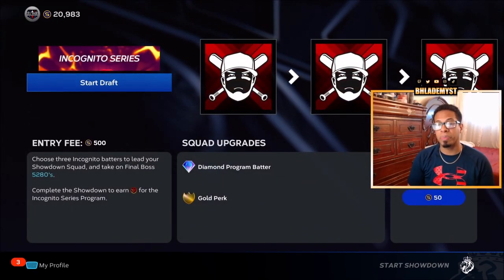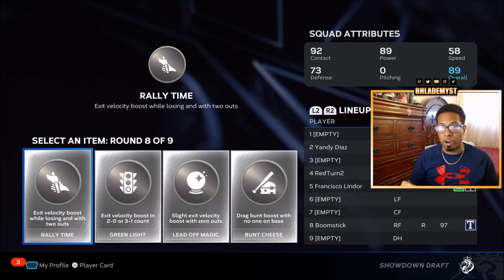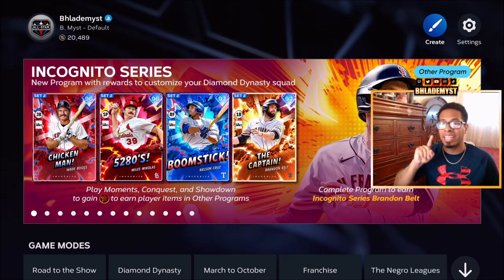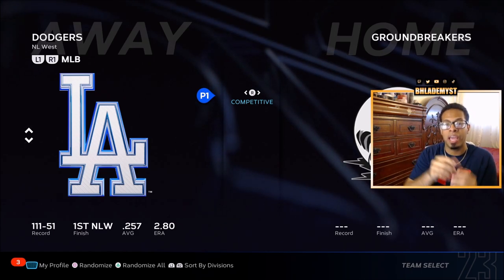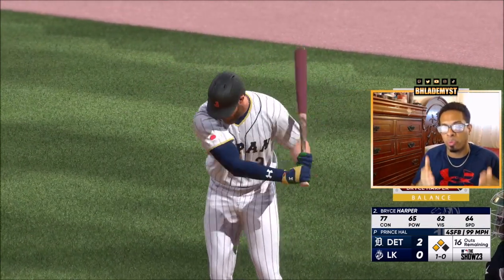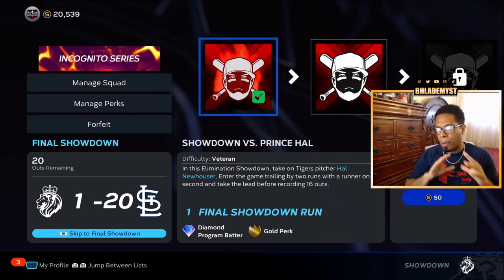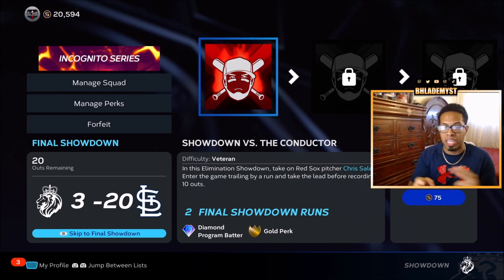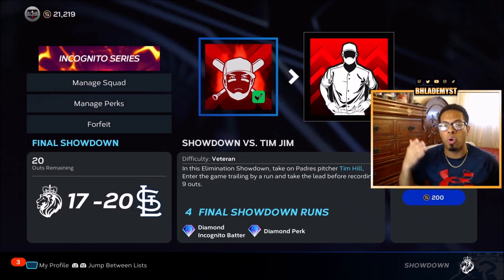HOW to BEAT INCOGNITO Showdown 100% FAST with this ONE TIP!